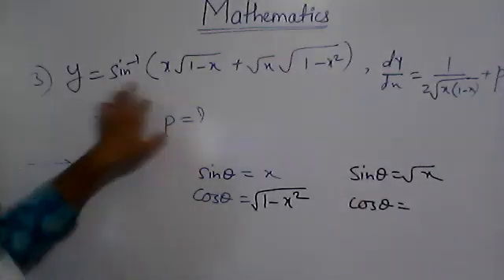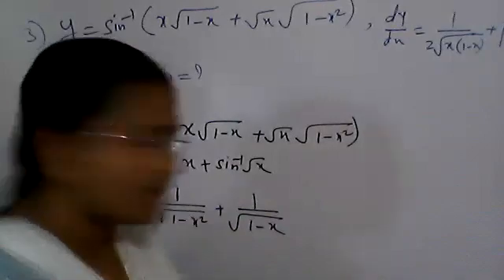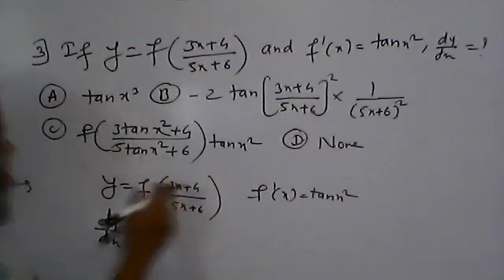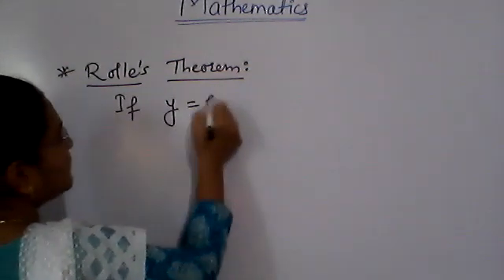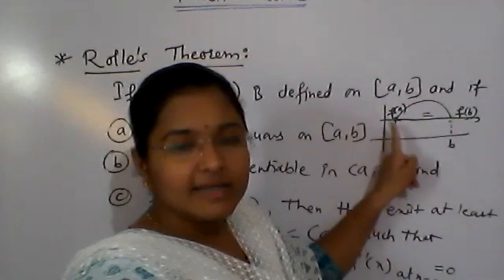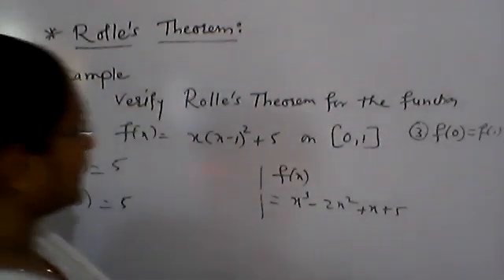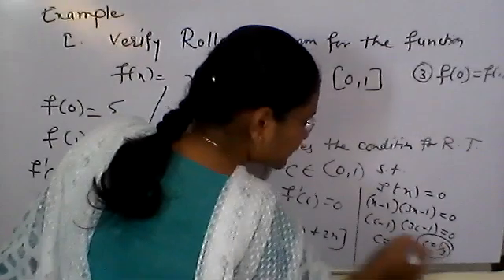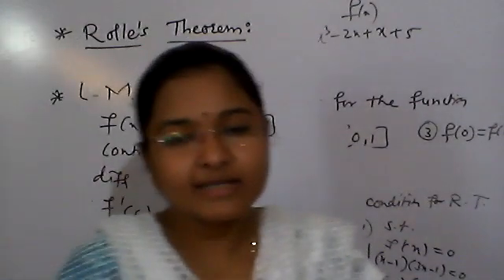Mathematics Topic- Differentiation of inv.trigo.functions#Questions asked in Previous years JEE exam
Ch.5/std 12@13/07/2020